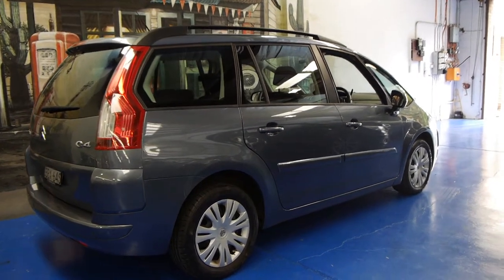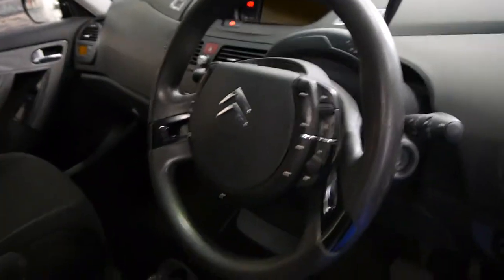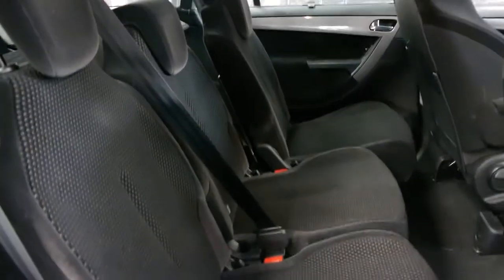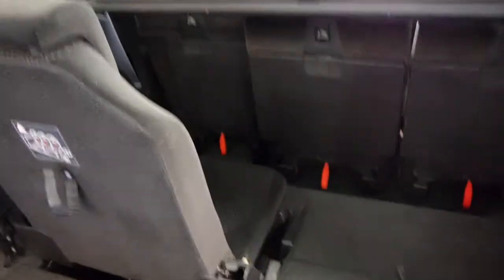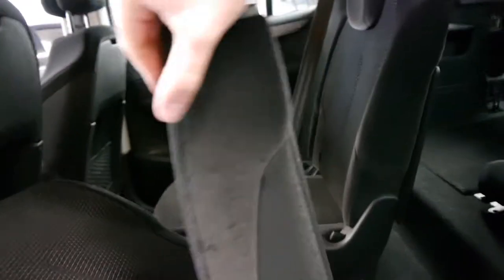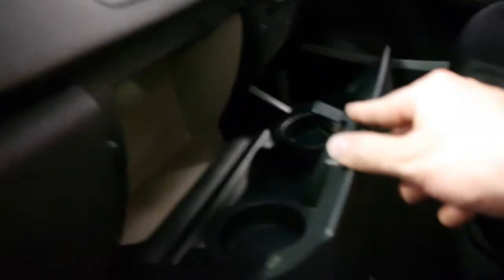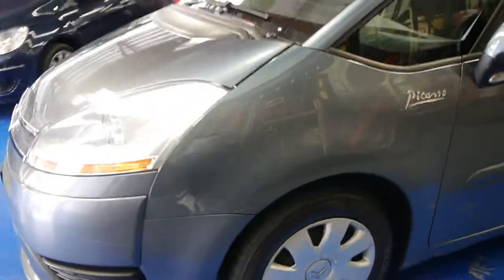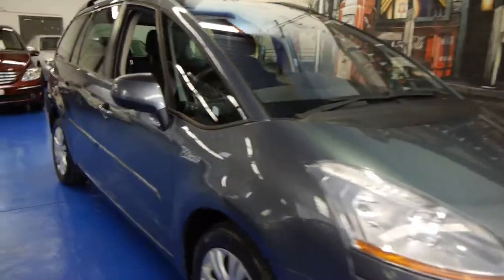Oldtimer Centre - Marrickville NSW